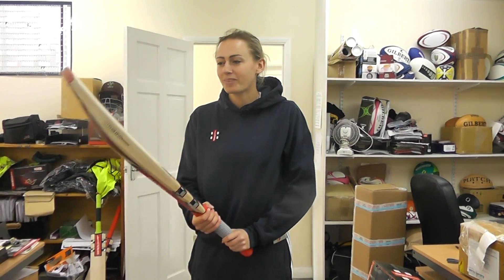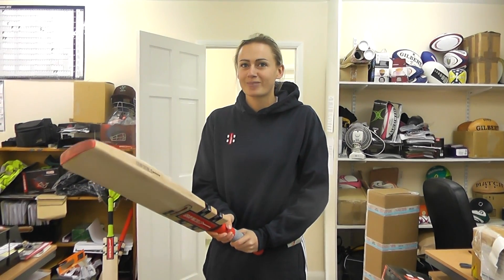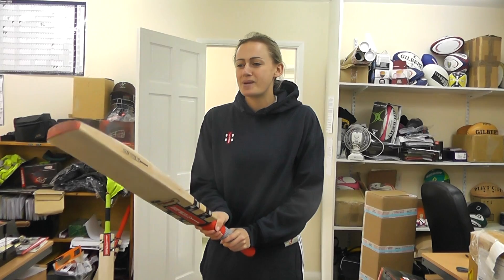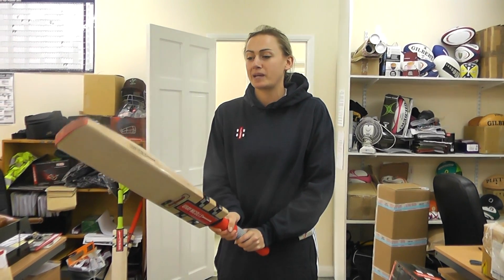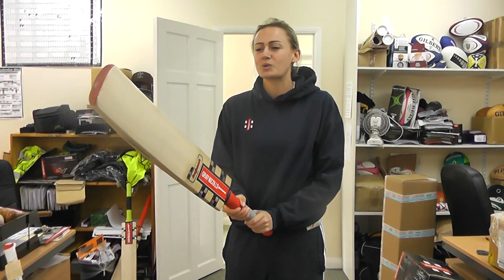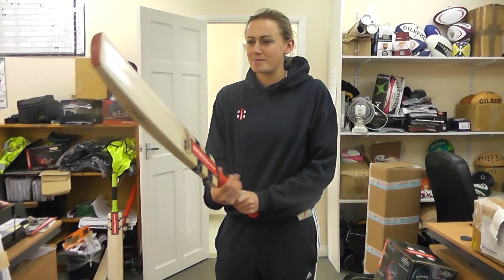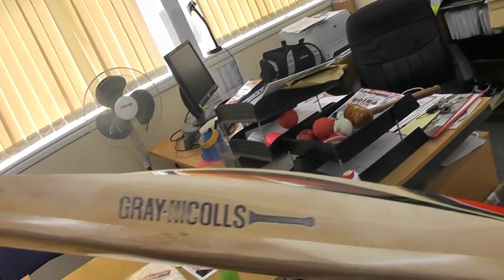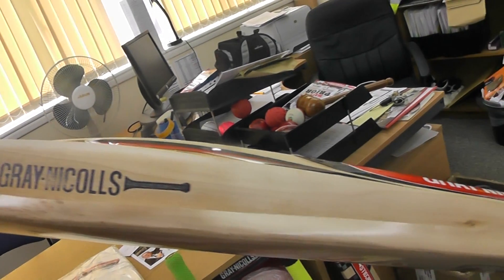England Womens Cricket Star Laura Marsh talks to Gray-Nicolls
England Womens Cricket Star Laura Marsh talks to Gray-Nicolls at H.Q at Robertsbridge